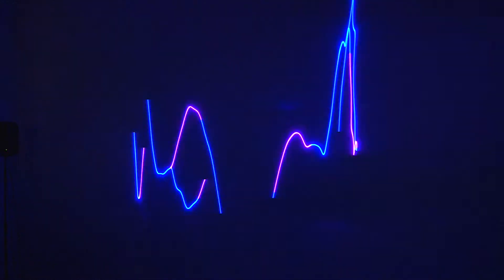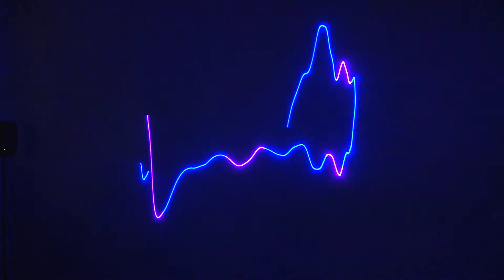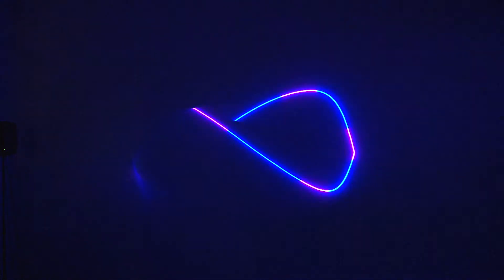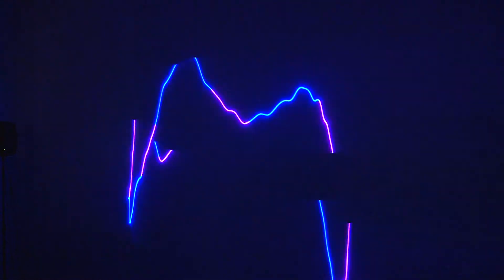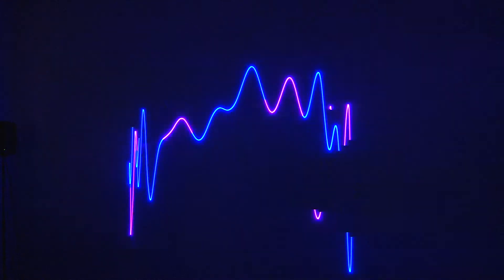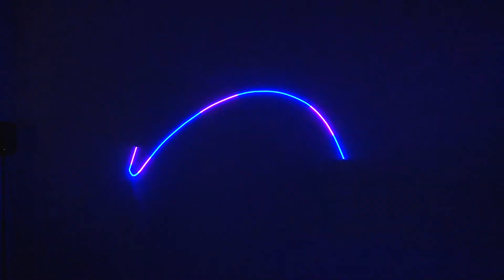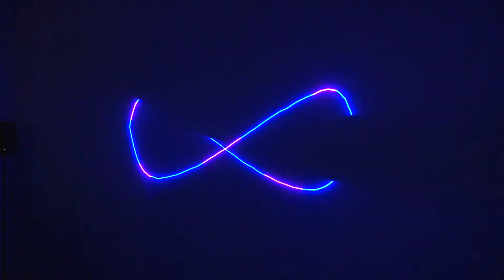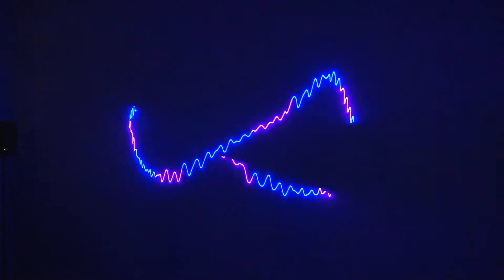BRLaser Voder Demonstration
BRLaser with Karl Kühn @ Villa Werner aka"Klimtvilla" Lange Nacht der Museen 2013
Performance of the original Voder demonstration.
Performances on the Voder were featured at the 1939 New York World's Fair and in San Francisco. Twenty operators were trained, with Mrs. Helen Harper particularly noted for her skill with the machine.

The BRLaser is an all analoge laser oscilloscope on the basis of a eurorack modular system. What you see is what you hear.